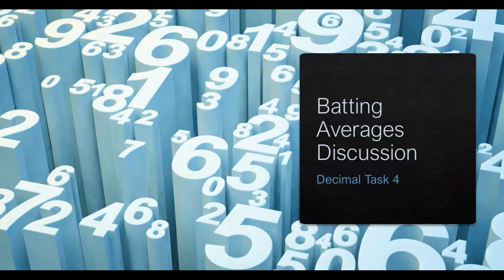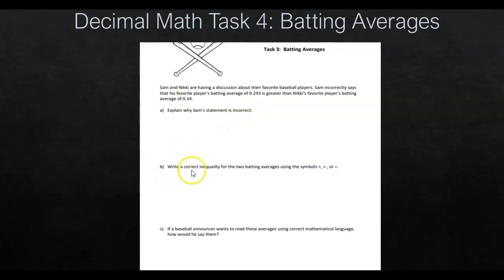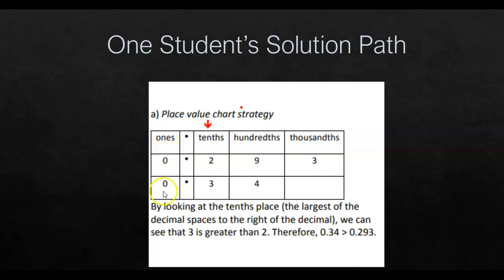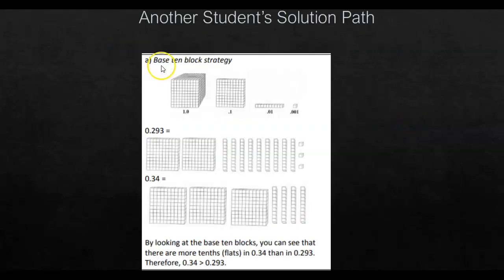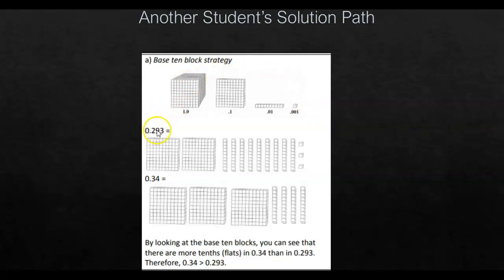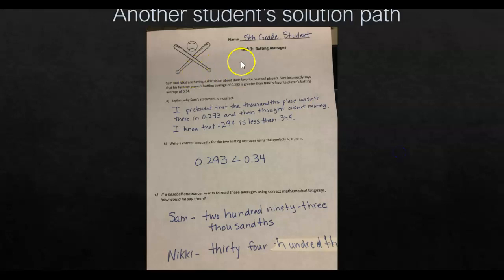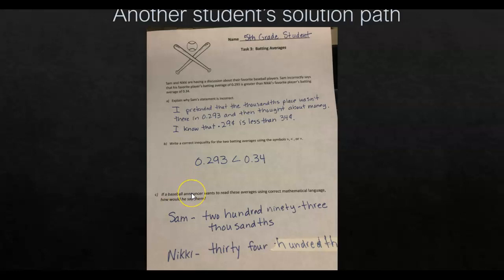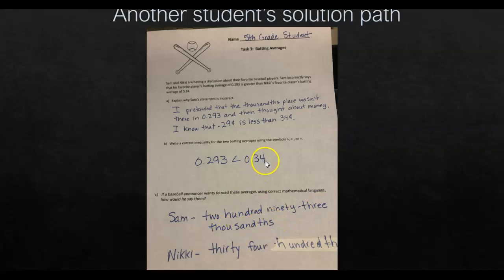Gr 5 Task 3: Batting Averages Discussion